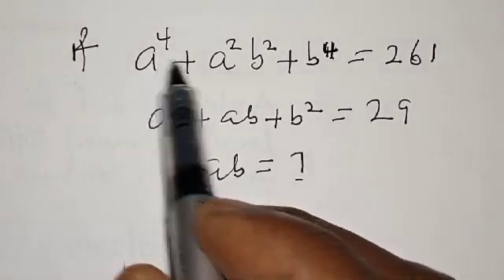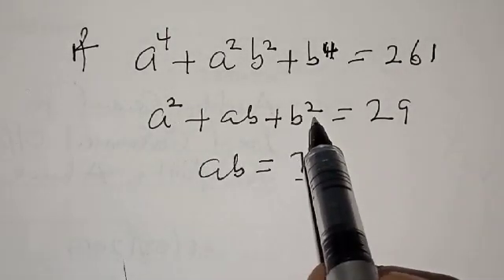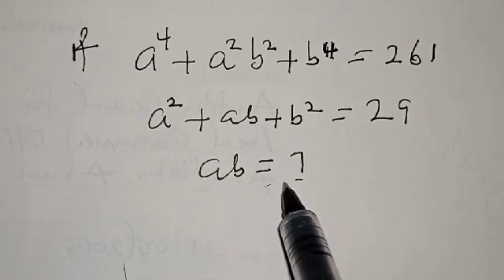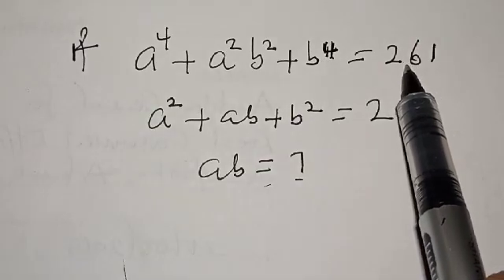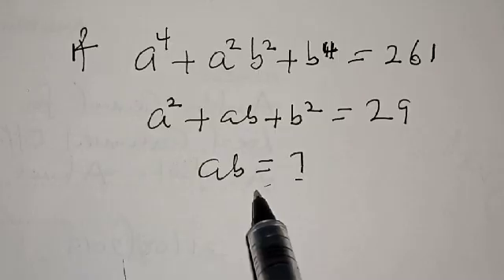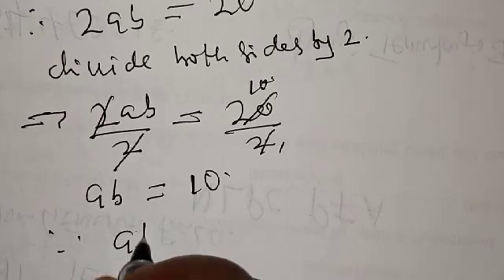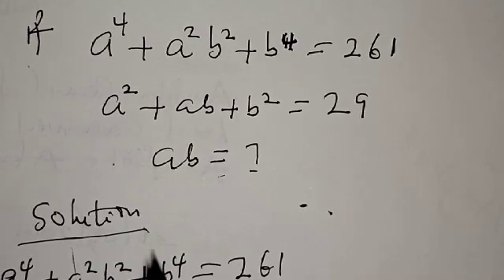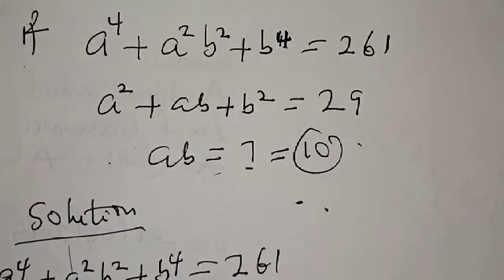Math Olympiad Question | How to Deal With It Quickly | Find The Value Of (ab) Here Is Fast Method...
In This video, you will learn how to deal with the given equation quickly with fast method. These are math Olympiad problems, a nice golden ratio.